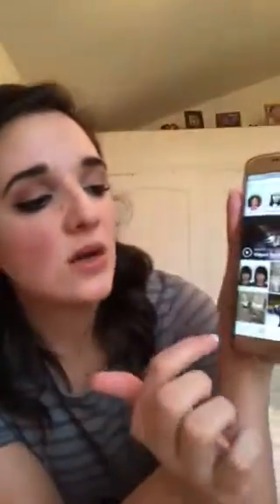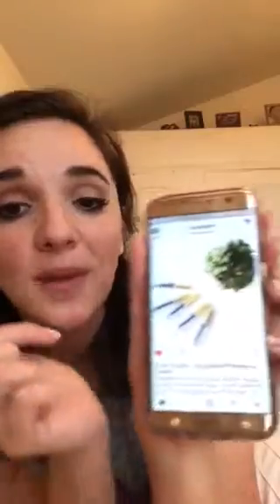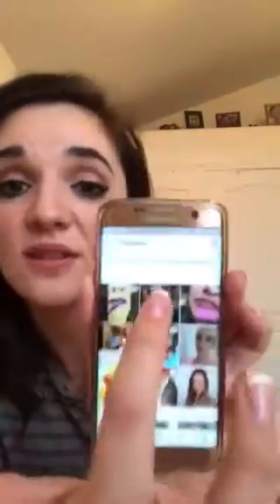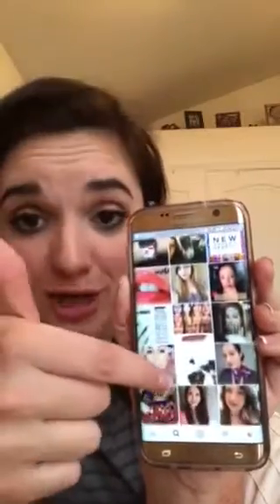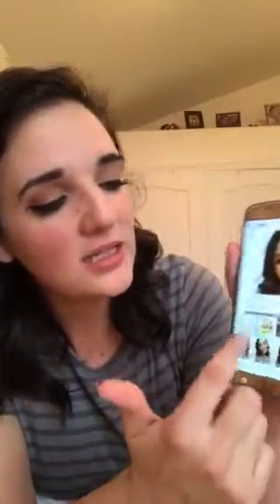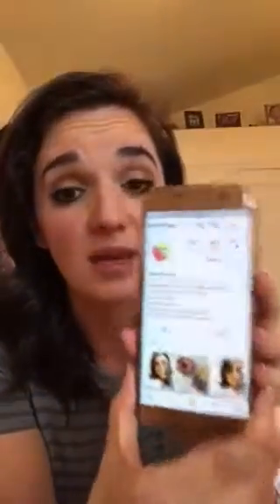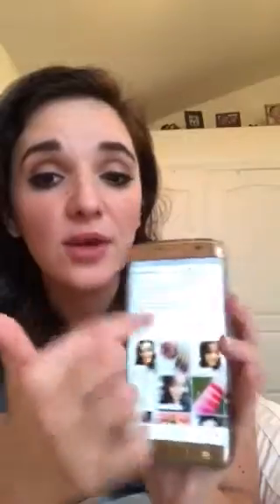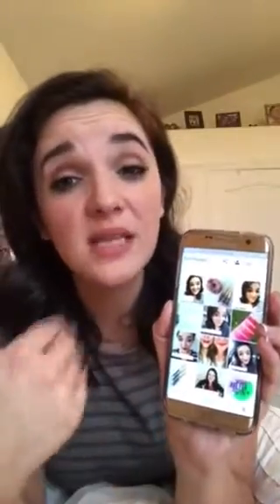LipSense instagram training